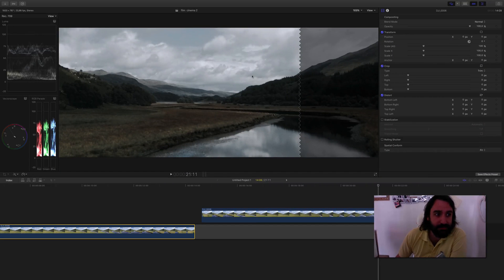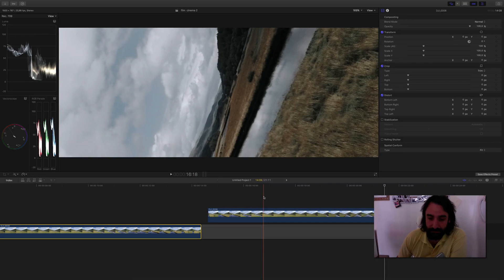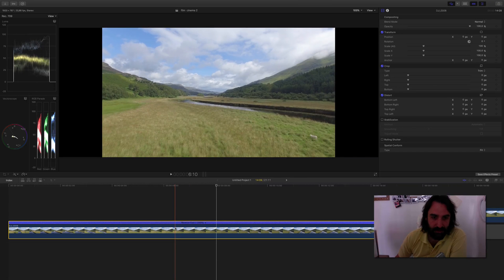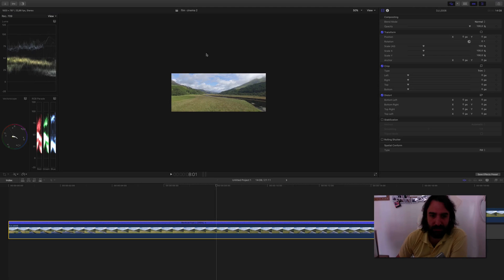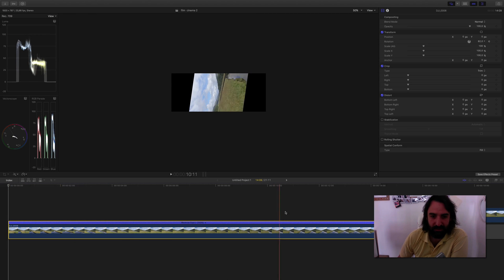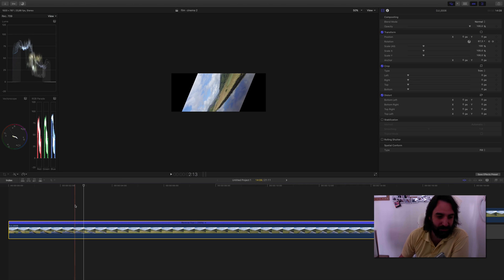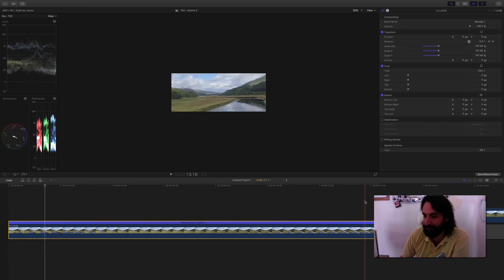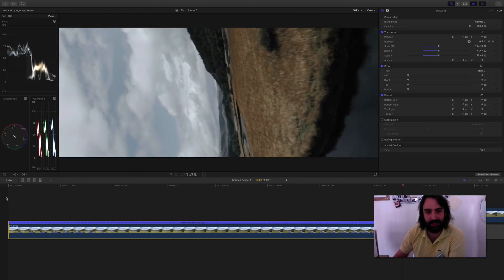Elopement in Scotland _ drone animation tutorial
This is a small tutorial how I done this drone movemnt in Final Cut x.